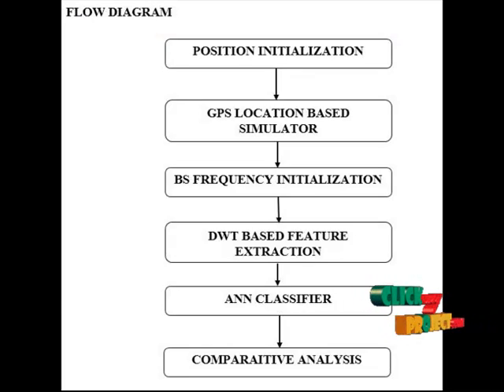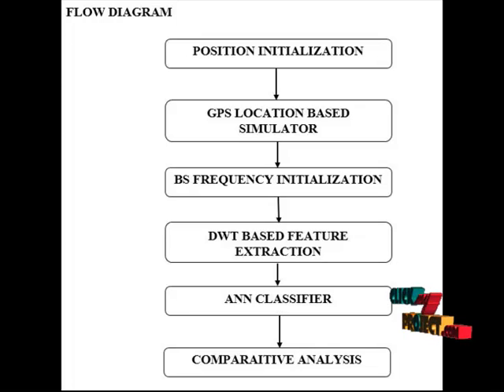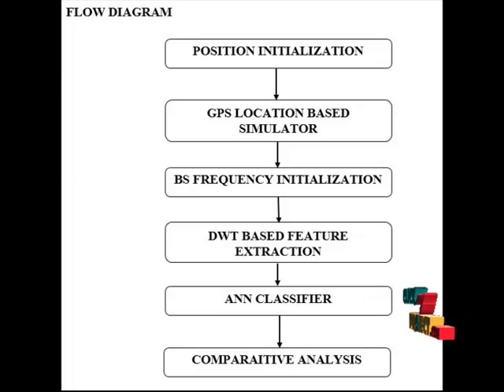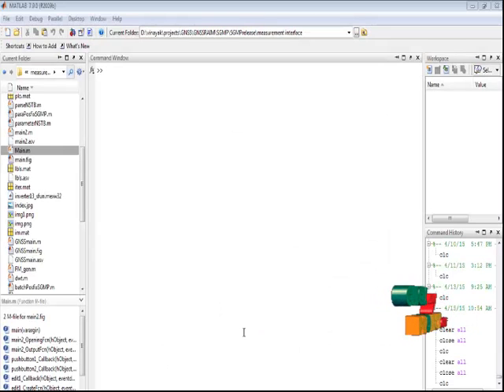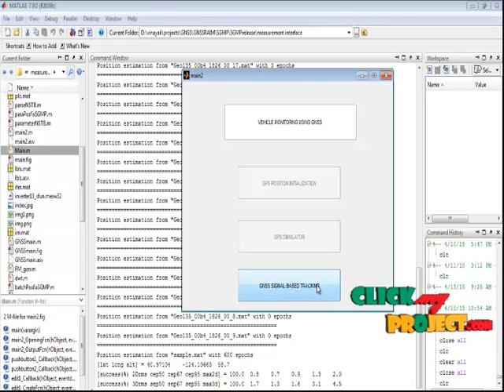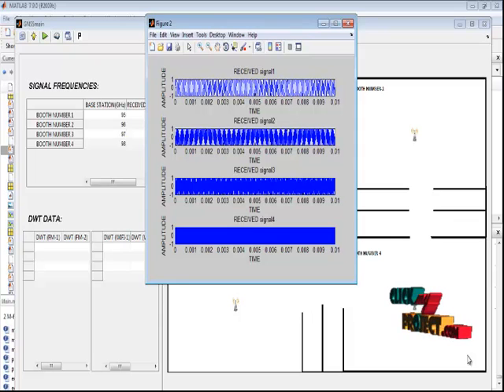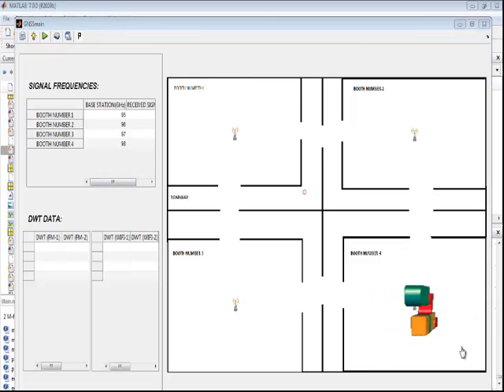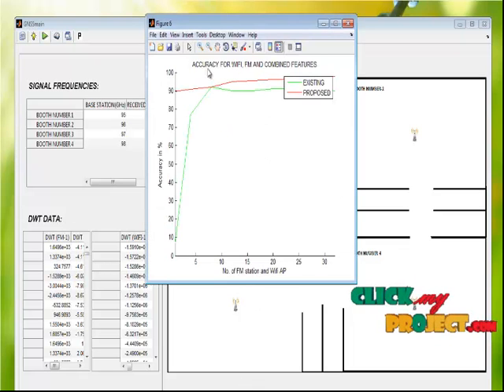Final Year Projects 2015 | Receiver Autonomous Integrity Monitoring of GNSS Signals